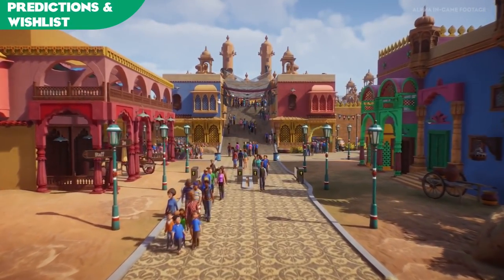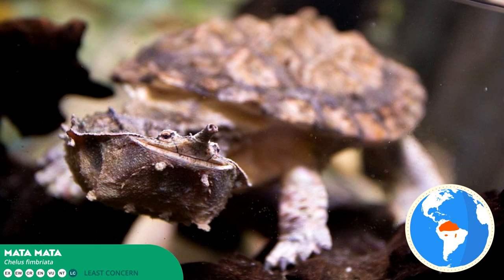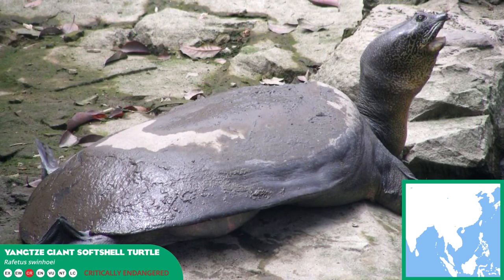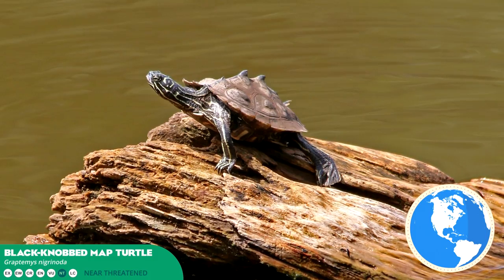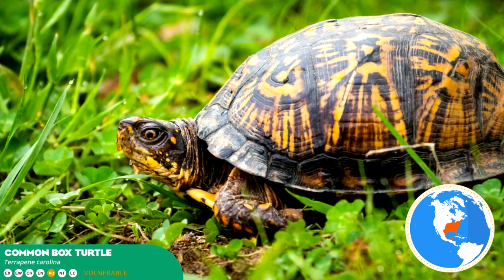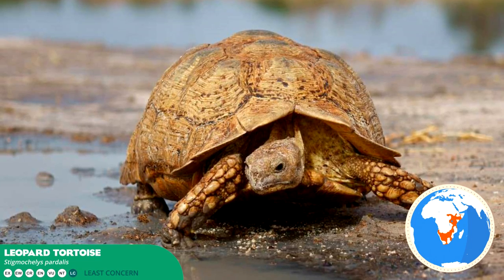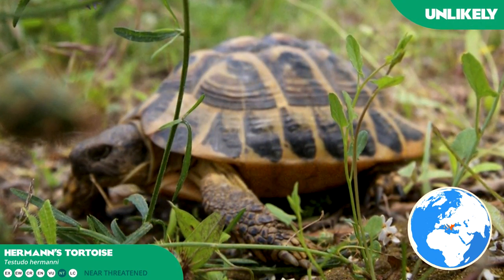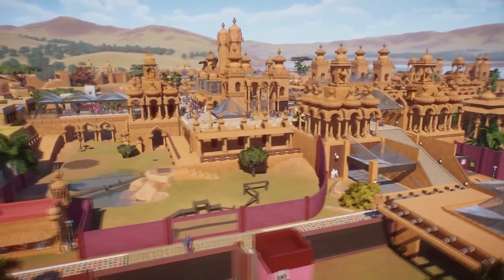Planet Zoo: Predictions and Wishlist - Terrarium Turtles & Tortoises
Frontier Developments - Planet Adventure, Welcome to Planet Coaster, The Wonderful Planet of Coaster (Planet Coaster OST)